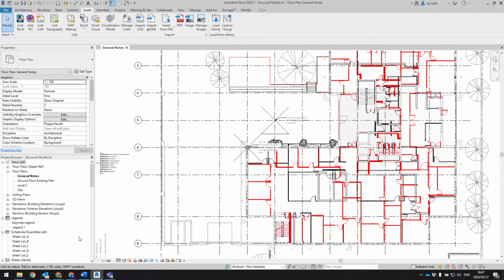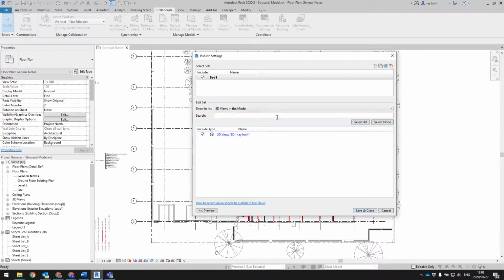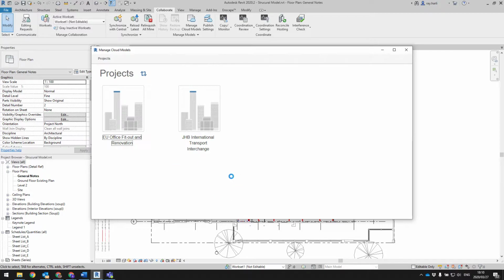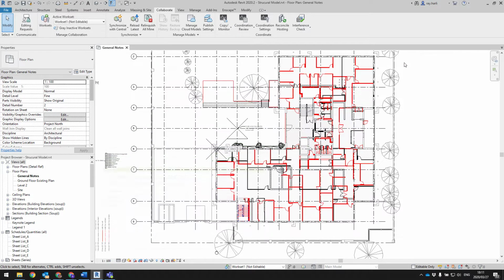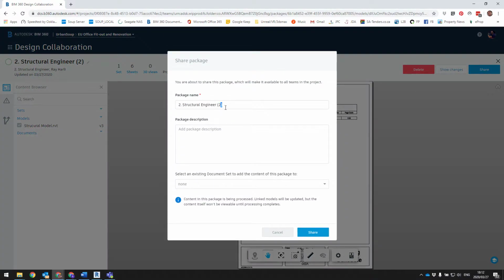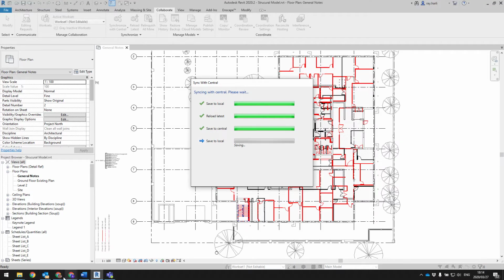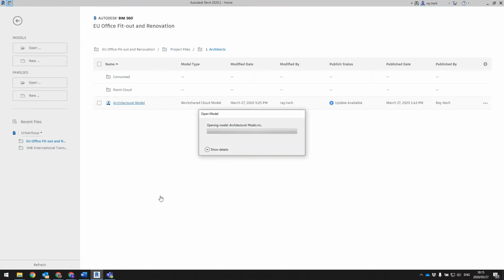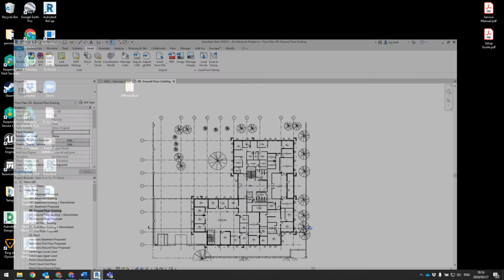Step 3 Publishing and consuming models